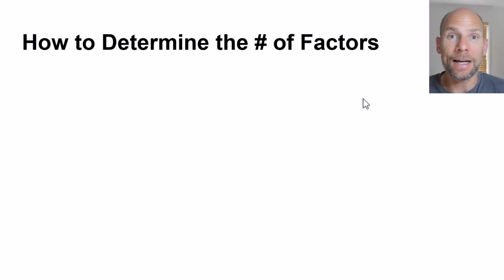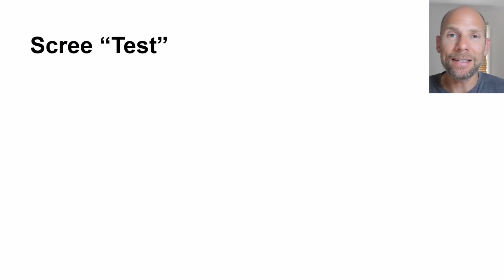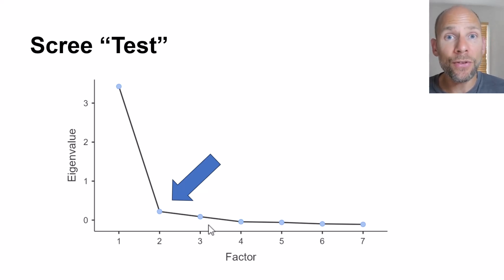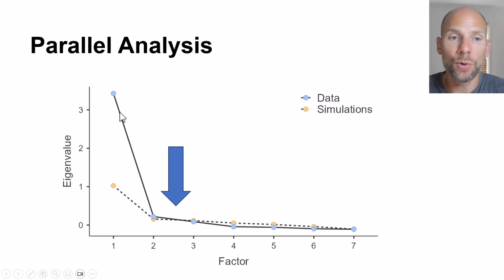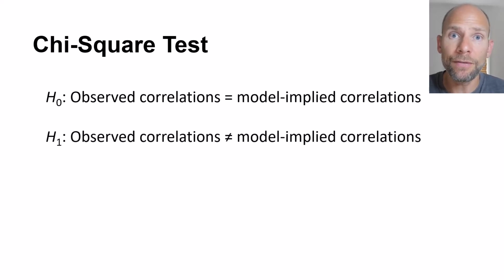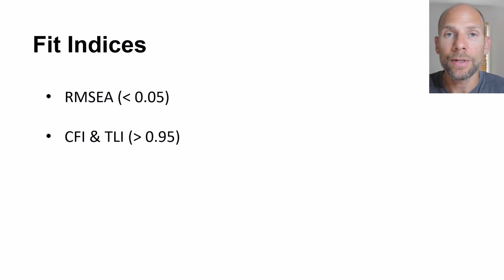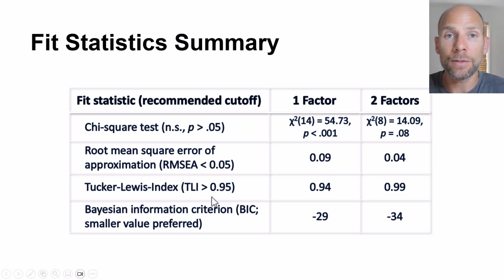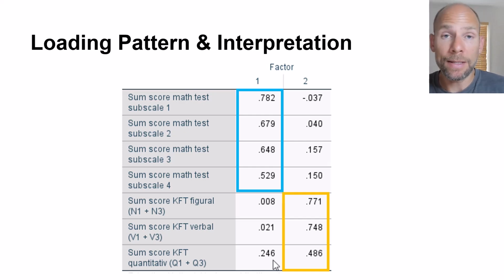EFA: Factor Selection Criteria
QuantFish instructor and statistical consultant Dr. Christian Geiser discusses different ways to determine the number of factors in exploratory factor analysis (EFA).